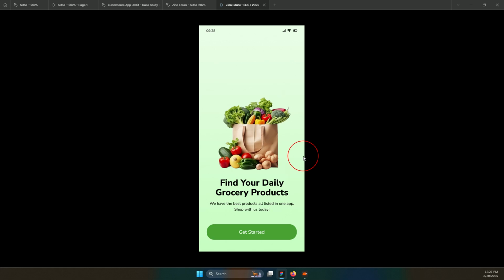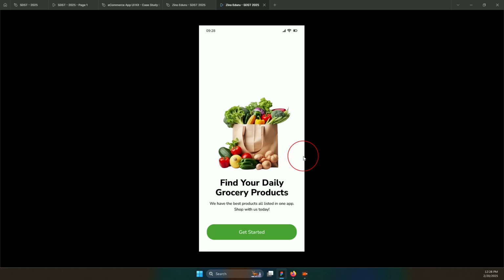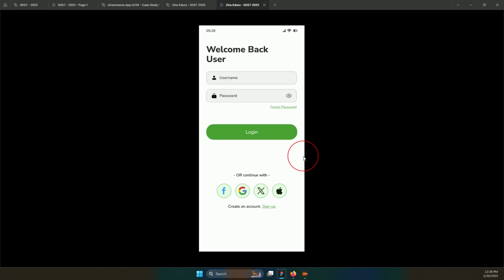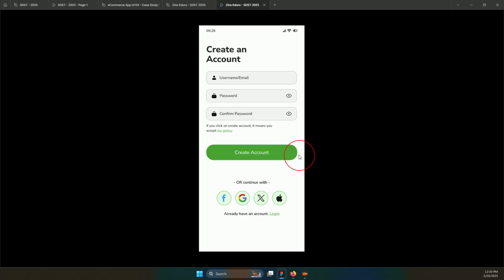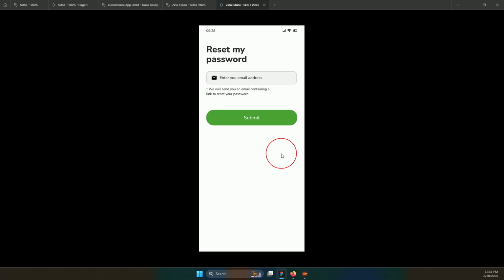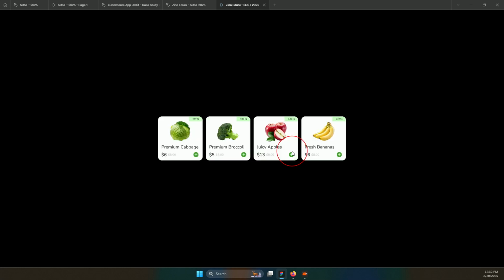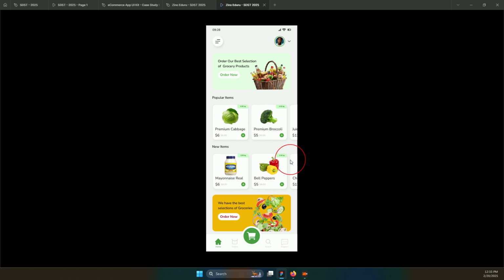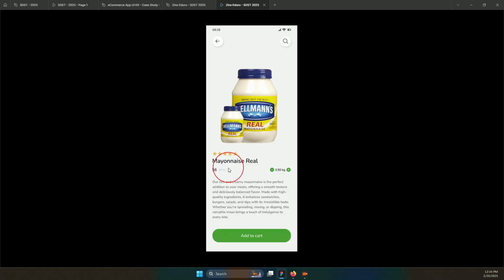UI/UX Design | Module 4 | Advanced UI Techniques